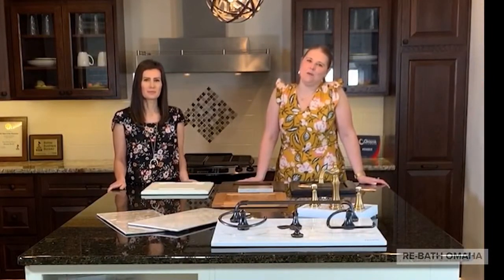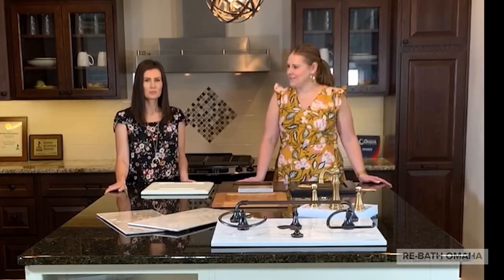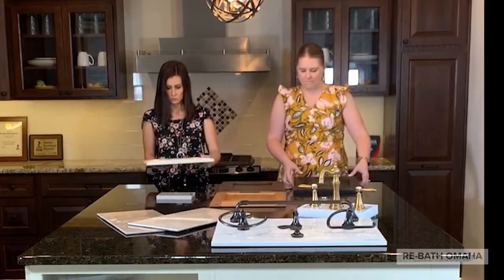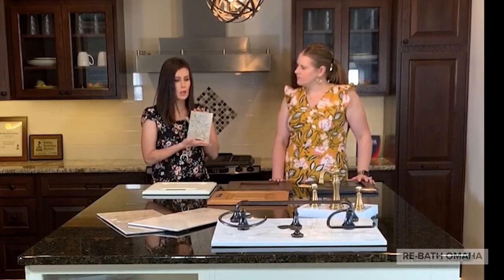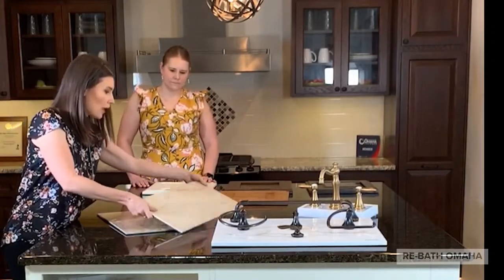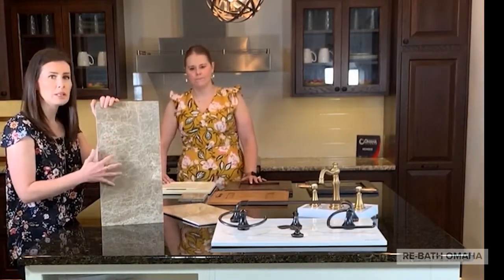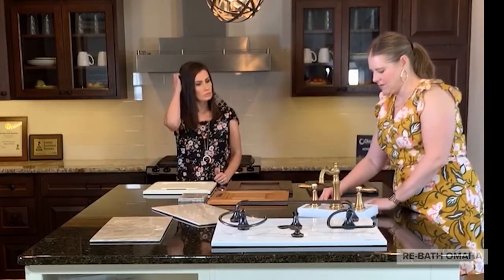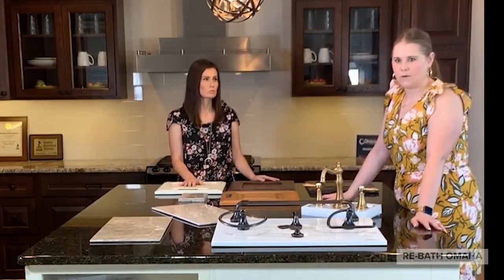Design Traditional, Not Dated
Traditional design style should transend time, not lock your look into dated state. Re-Bath is Omaha's leading bathroom remodel company and the largest in the US. With over 40 years of bathroom remodel experience, we have developed a design to done process like no other in the industry giving customers a remodel experience that cannot be found with any interior design firms or custom contractors. These are a few tips that Re-Bath design consultants give homeowners to help elevate their bathroom designs and get a remodel that they can love for years to come.

To schedule your free design consultation to see how Re-Bath Omaha can transform your bathroom